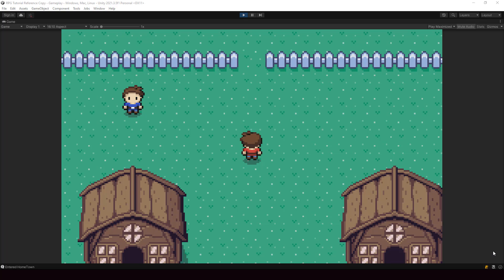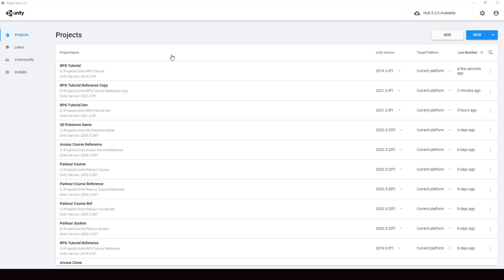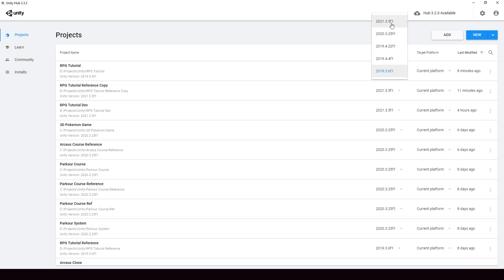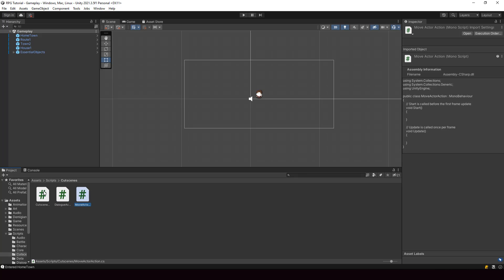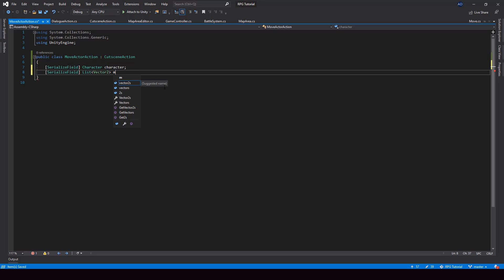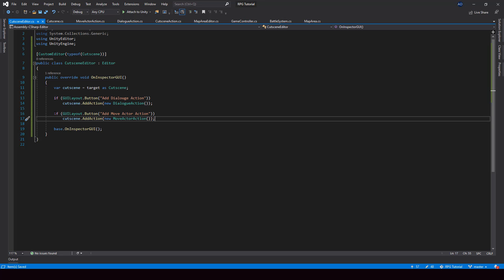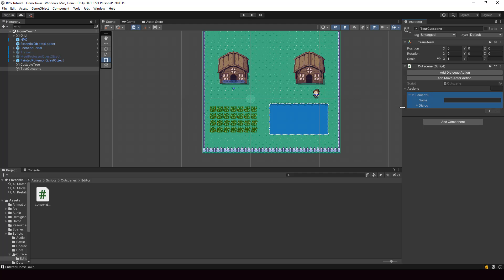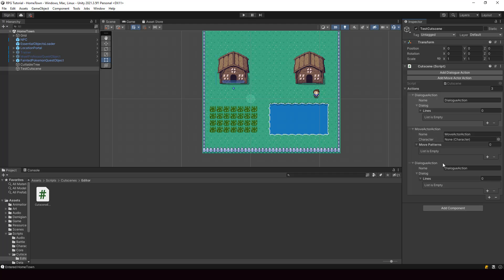Make A Game Like Pokemon in Unity | #95 - Cutscene Builder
This is Part 96 of Make a Game Like Pokemon Series in Unity. In this video, we'll start implementing cutscene actions and we'll create a simple cutscene.